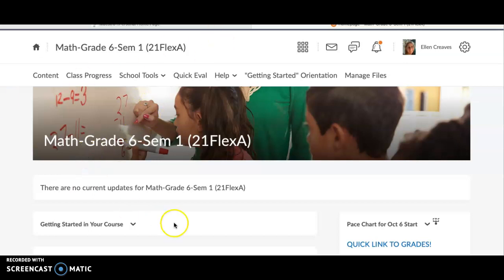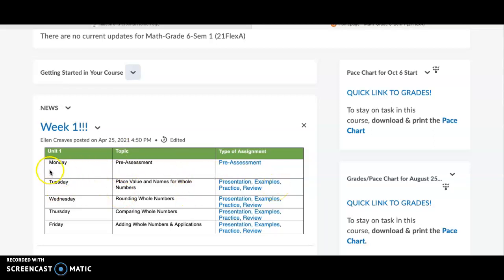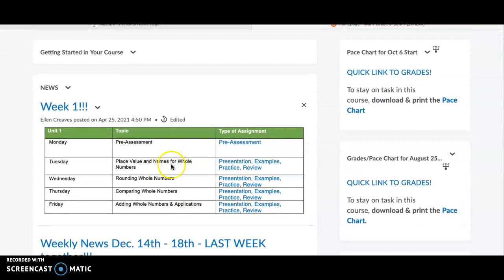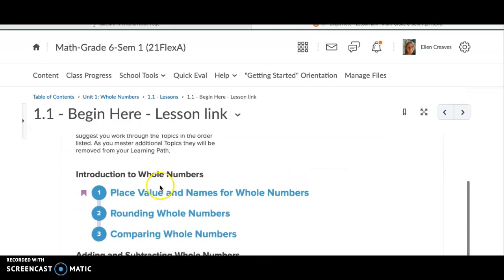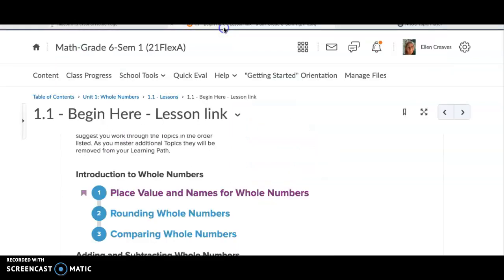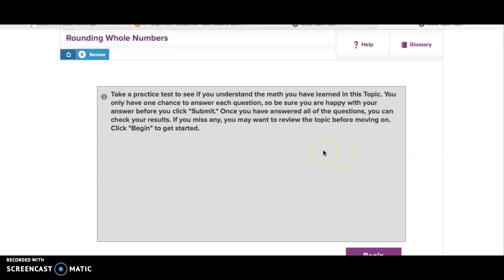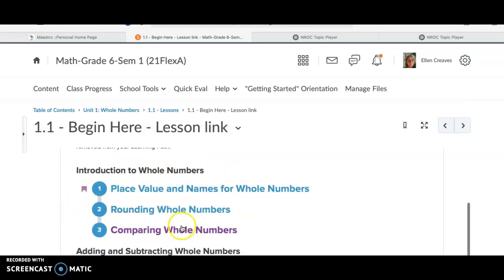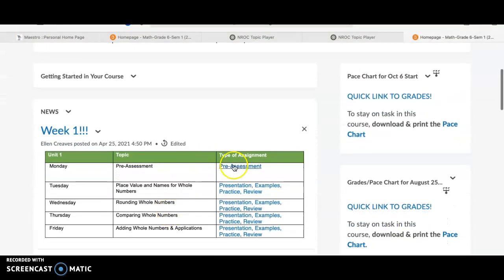How to Complete Assignments in Math 6